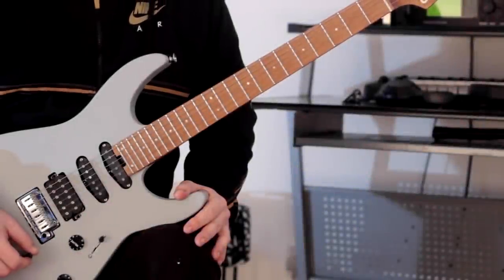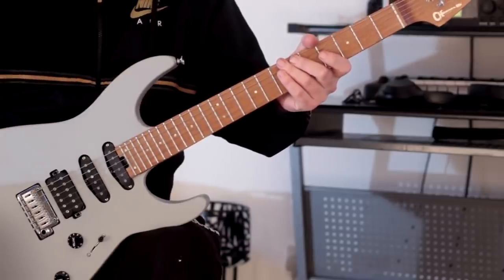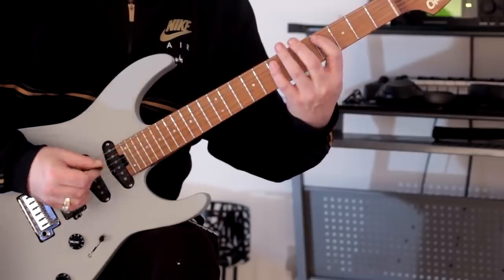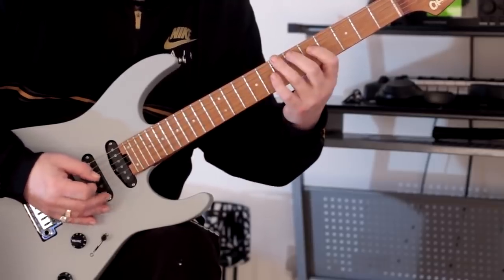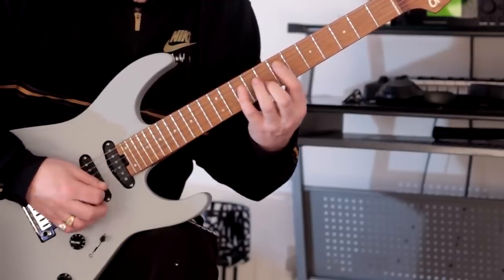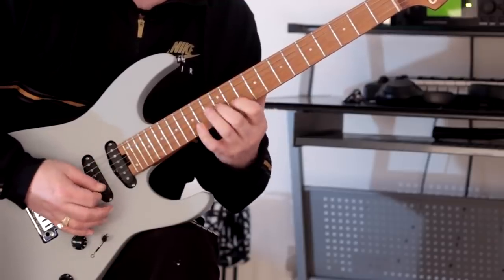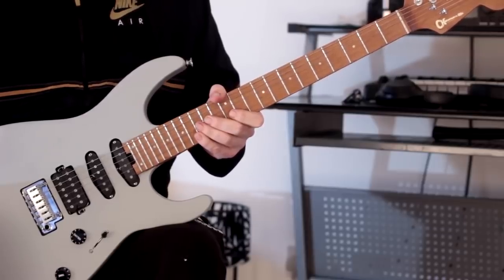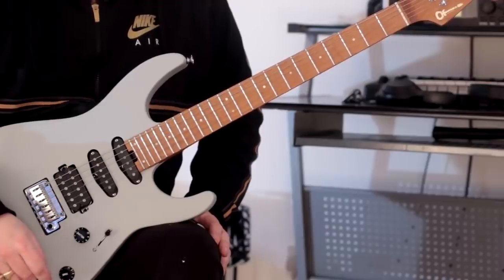May The 4th be with You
DID I GET THE DATE RIGHT THIS TIME?